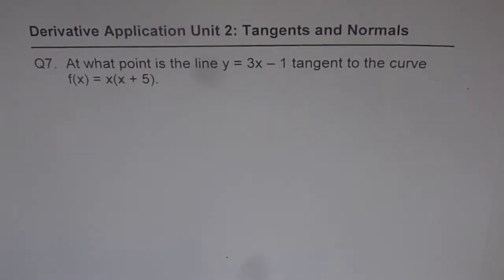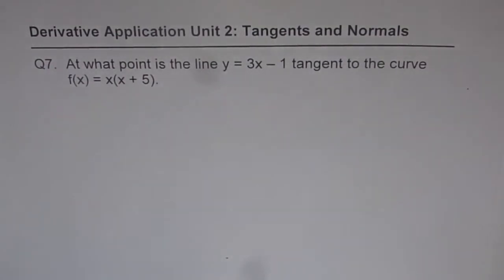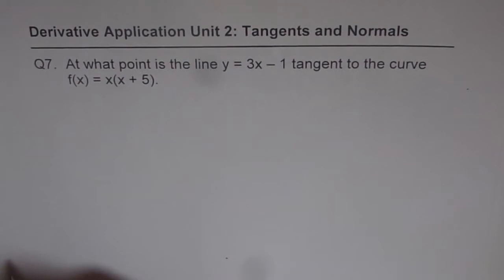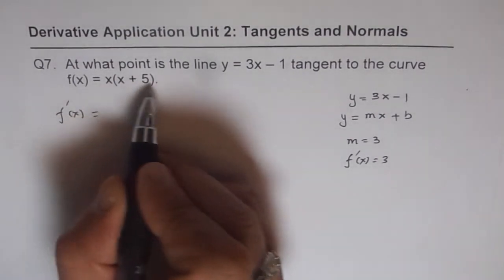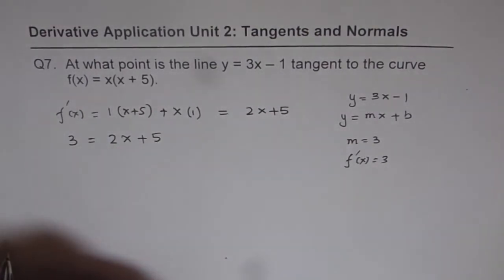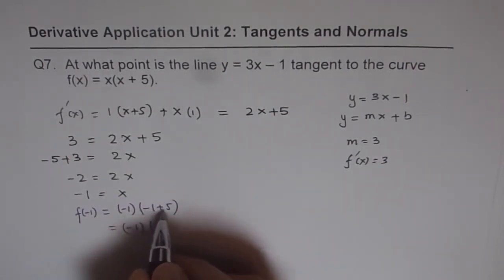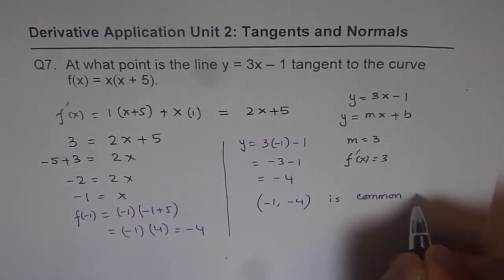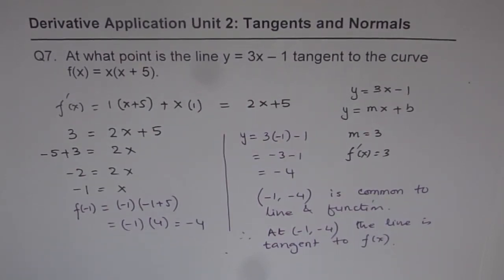37 Point on Function For Horizontal Tangent Q7